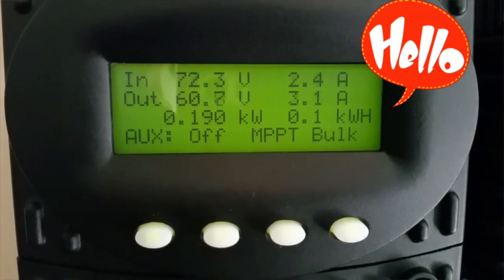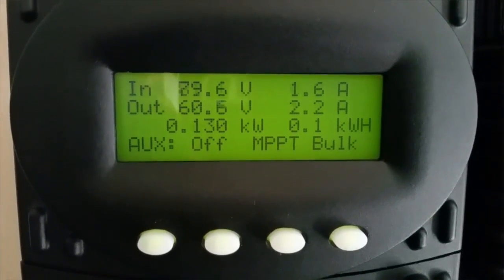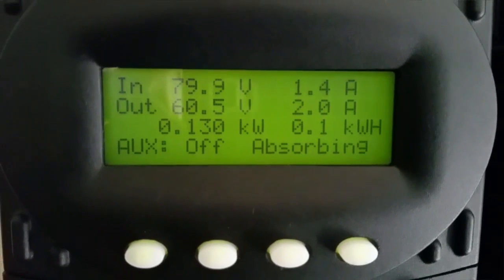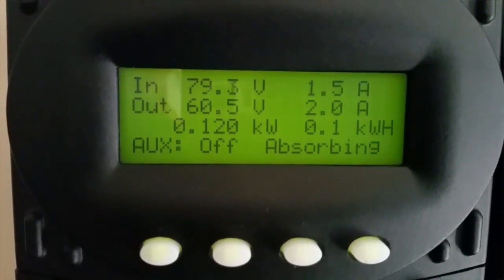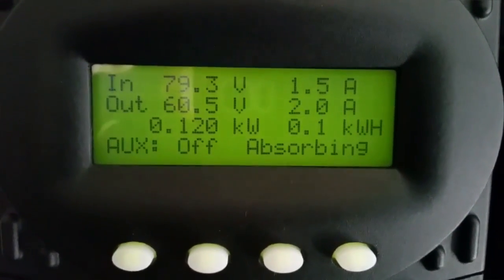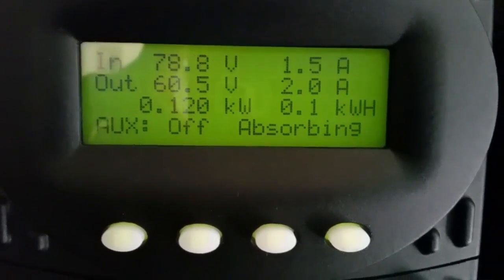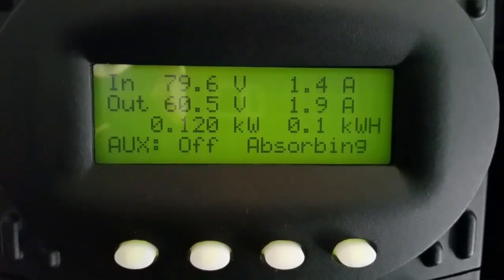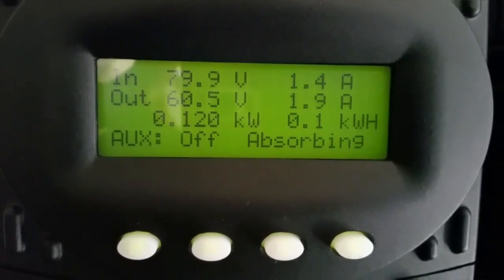IMPORTANT THINGS TO CONSIDER BEFORE INSTALLING YOUR FIRST OFF-GRID OR GRIDTIE SOLAR SYSTEM Pt.1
Basic Things To Know About Off-Grid And Grid-tied Solar System.

PLEASE WATCH PT. 2 OF THIS VIDEO